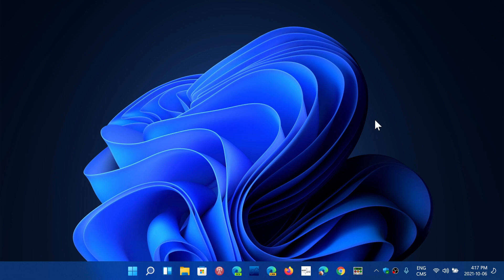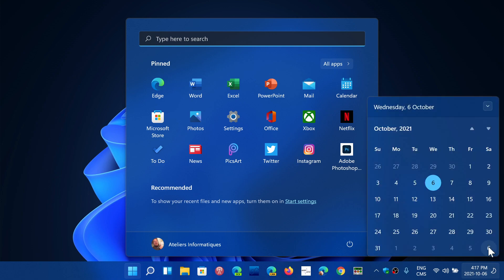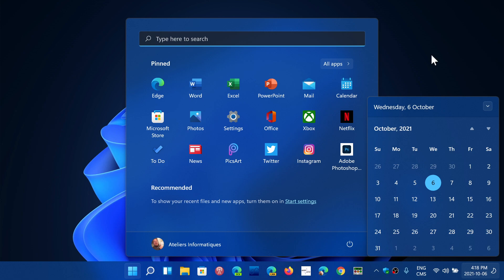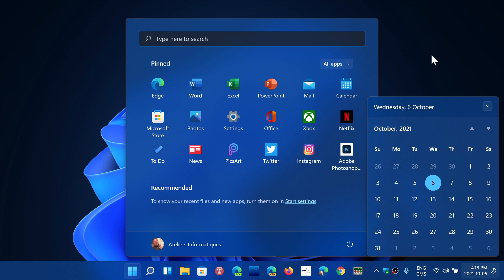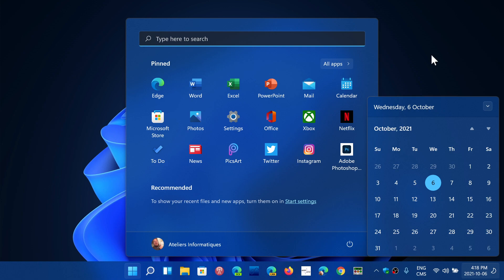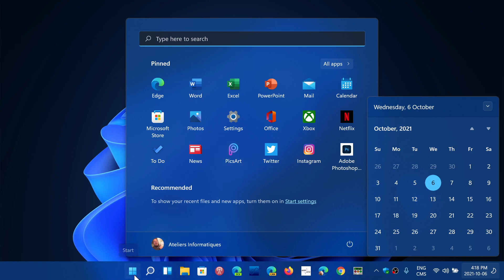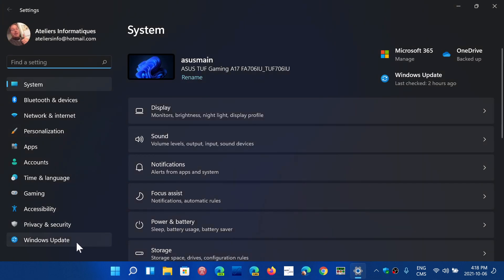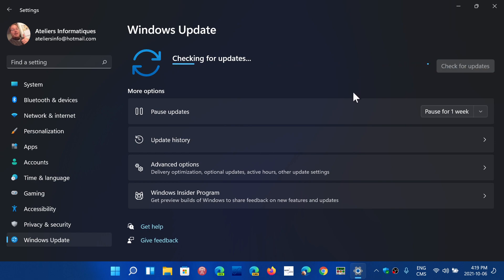YES Windows 11 is still Windows as a service just like Windows 10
Windows as a service is still here and Windows 11 gets 1 feature update a year good for 24 months support